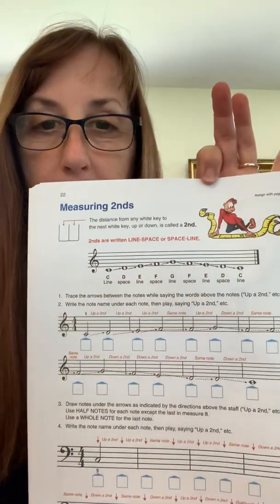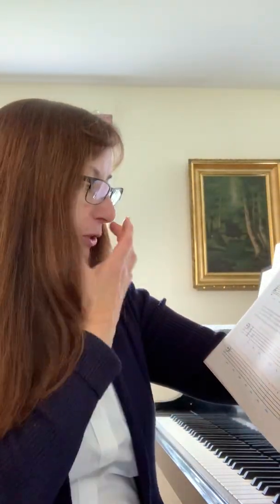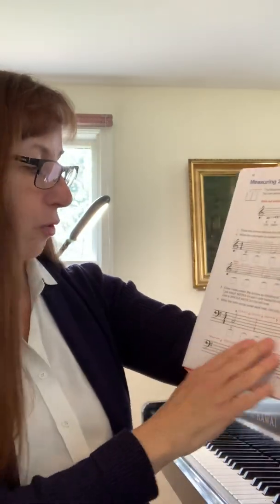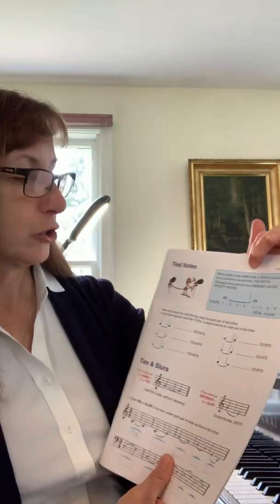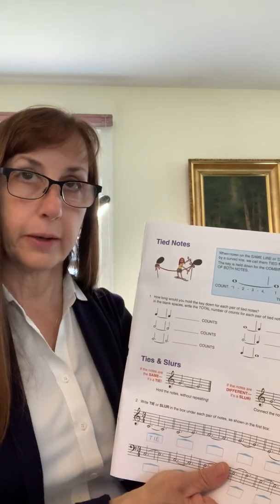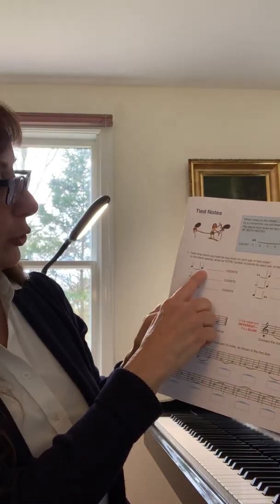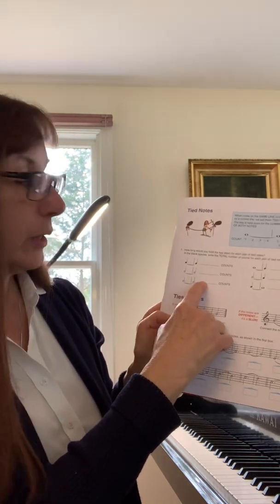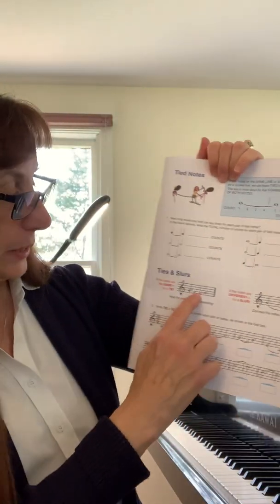Piano Explorers 5/13/2020 Part 3